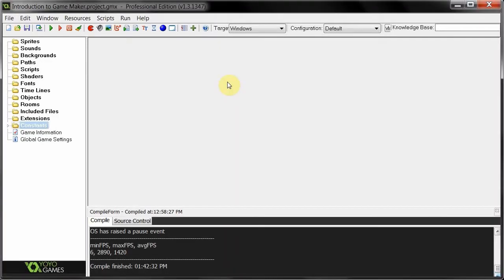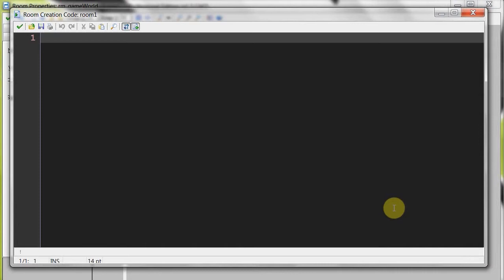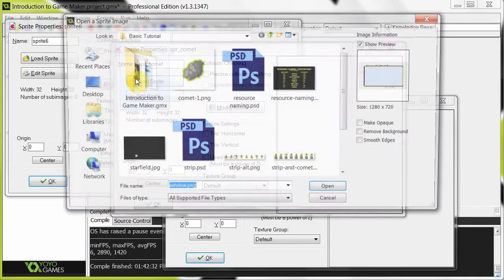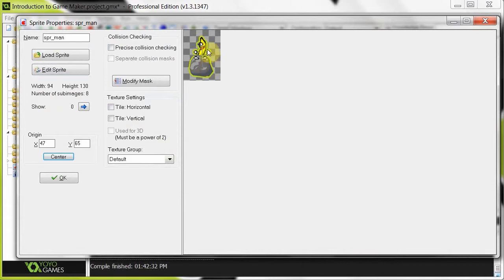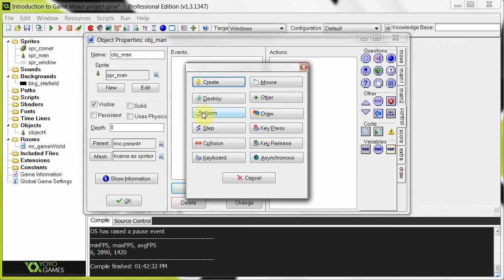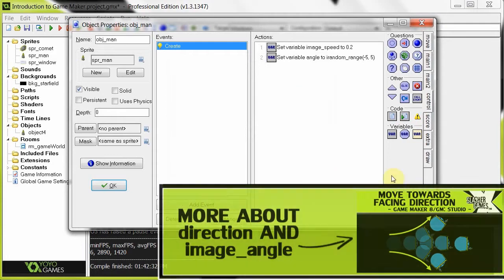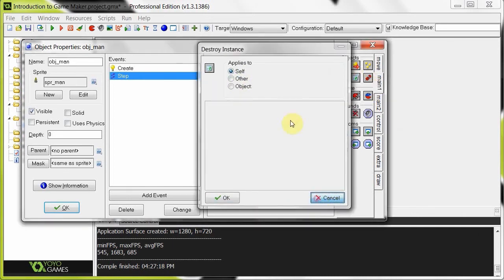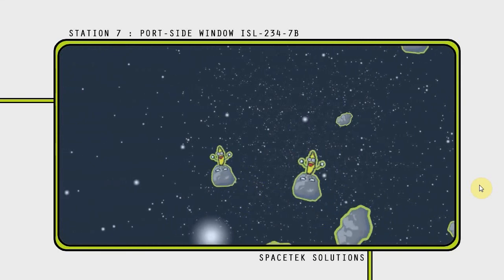GameMaker Studio - Basic Tutorial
If you're an absolute beginner, want to secure your Game Maker foundation, or make dancing banana men float through space, then this is the perfect tutorial for you! Join me as I explain the very foundations and bare minimum you'll need to know to create your first game ever using static as well as animated sprites, backgrounds and the magic that is the drag and drop interface. Explore the wonders of this easy to use, free and robust piece of software with me as your guide :D